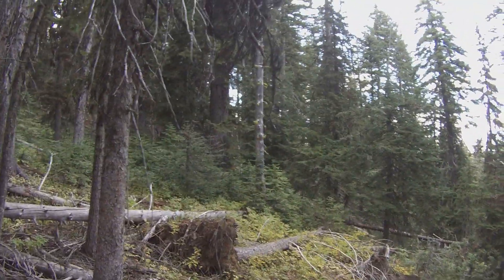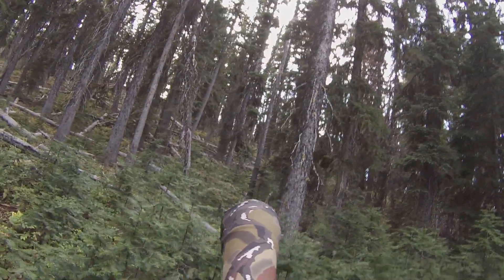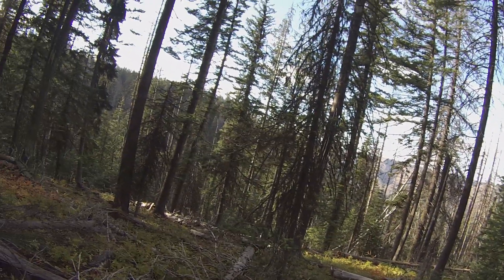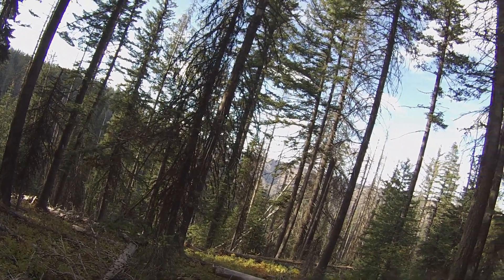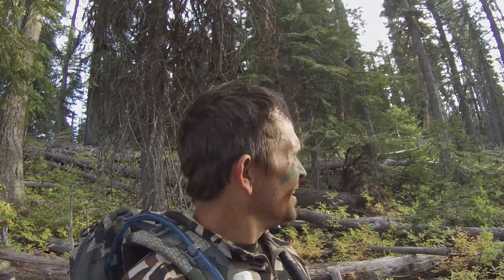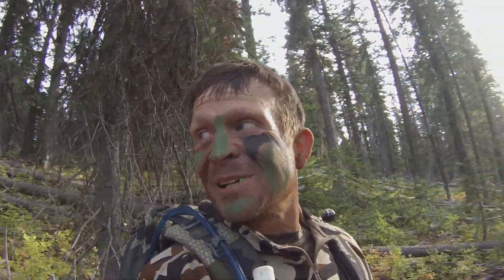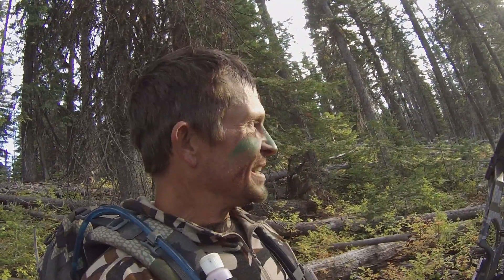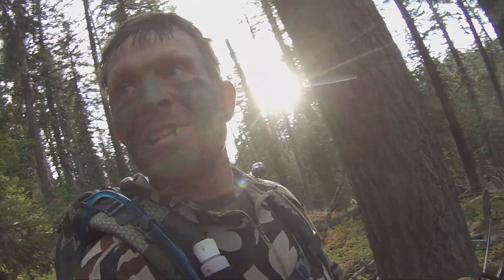2016 Wenaha-Tucannon Wilderness Archery Elk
Ben POV Trailer